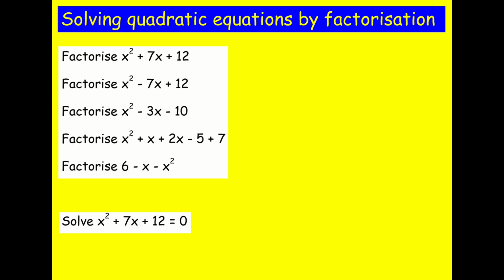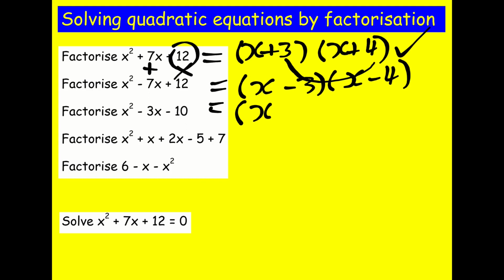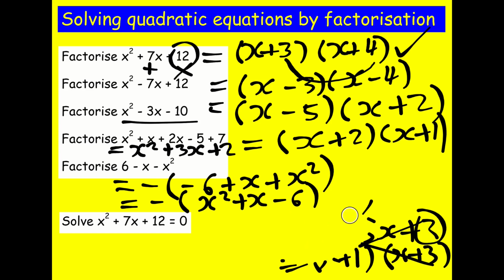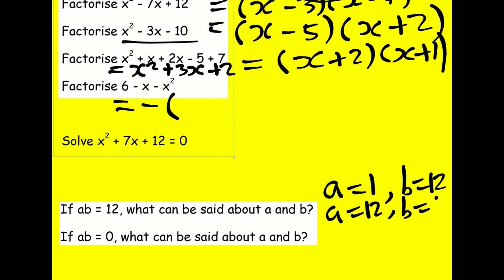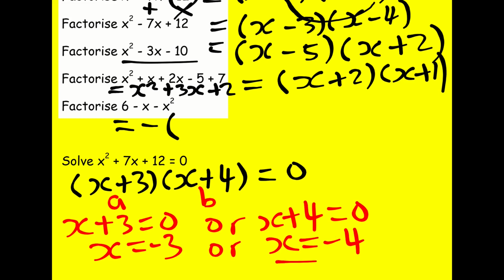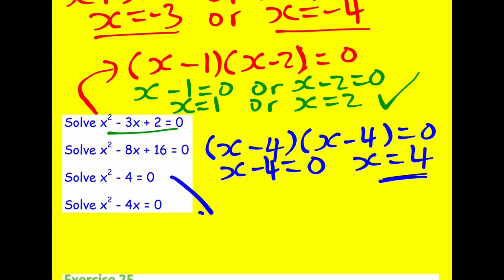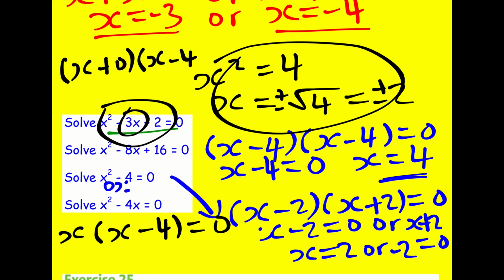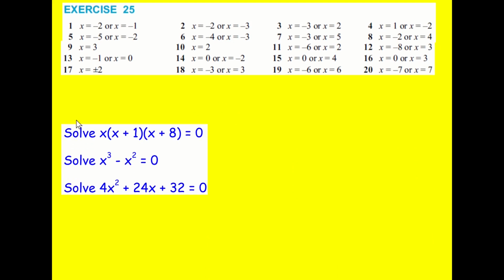Solving quadratic equations by factorising